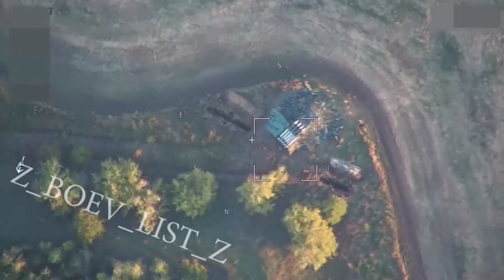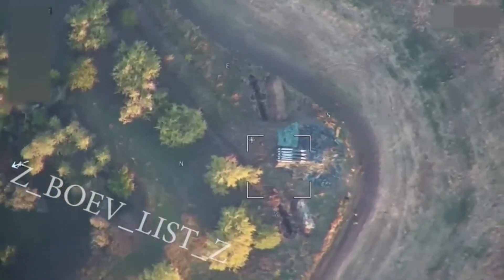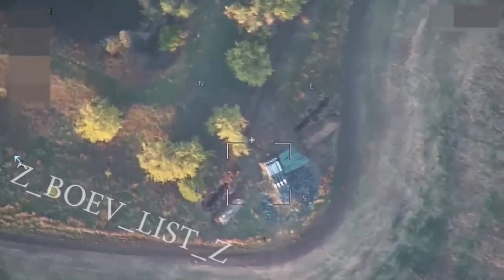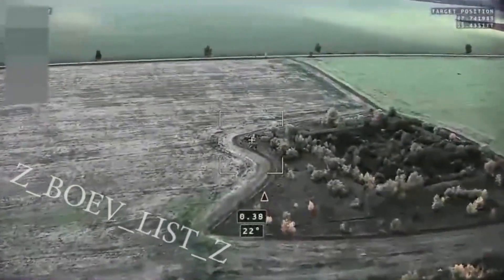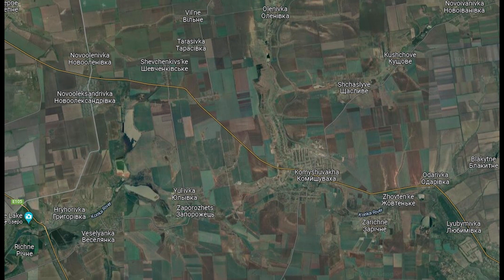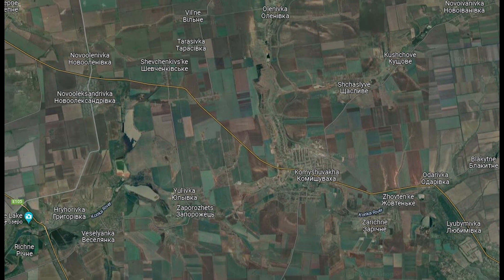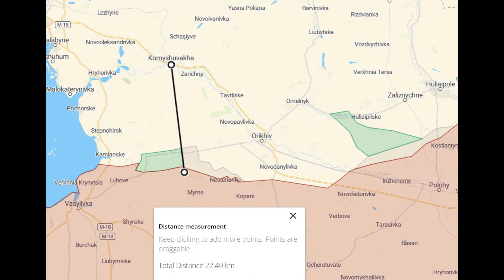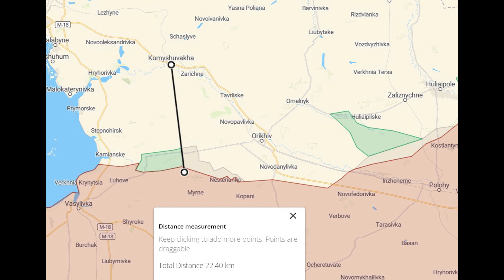Russian Lancet Drone Hits a Decoy BUK